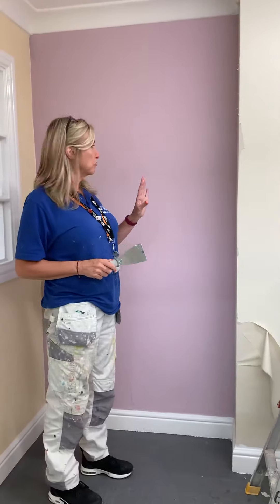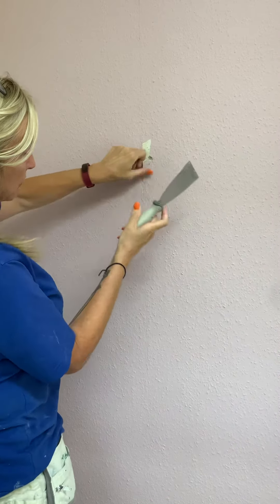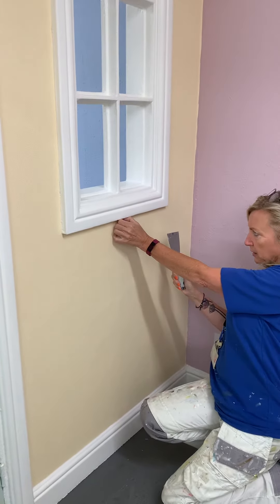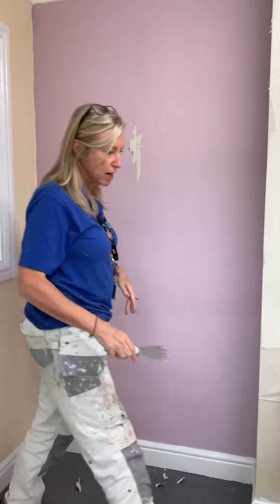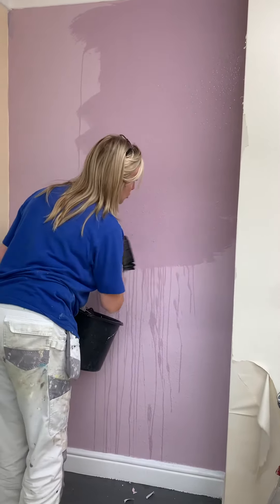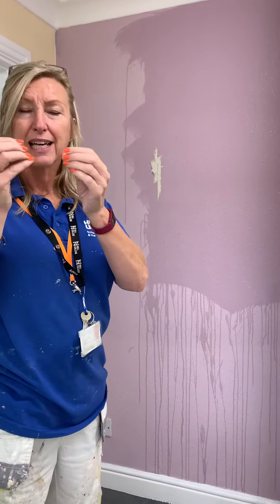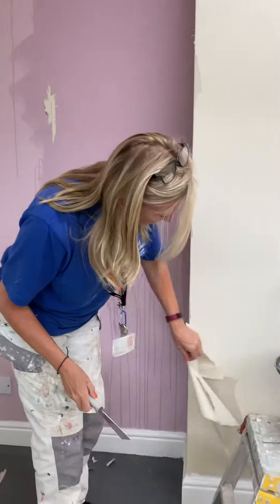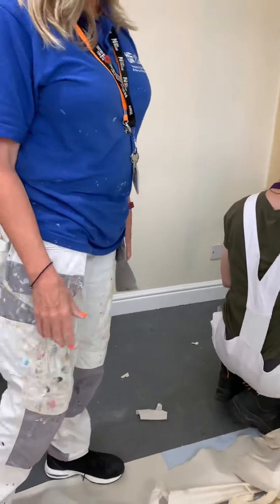How to strip wall coverings easily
Remember , more water less work